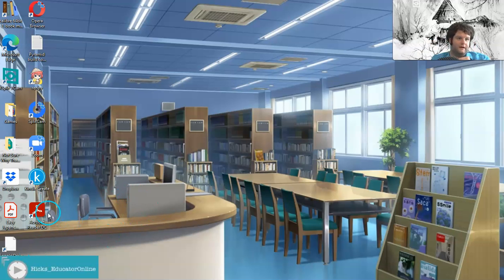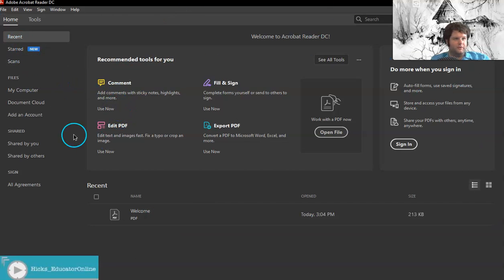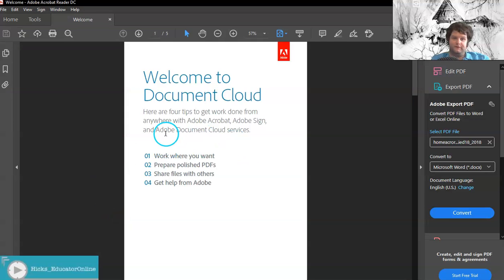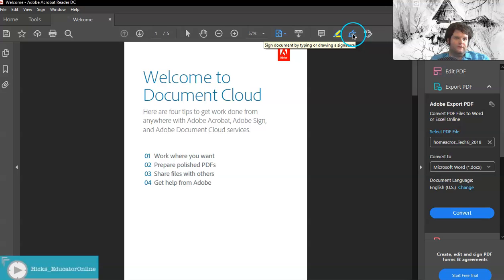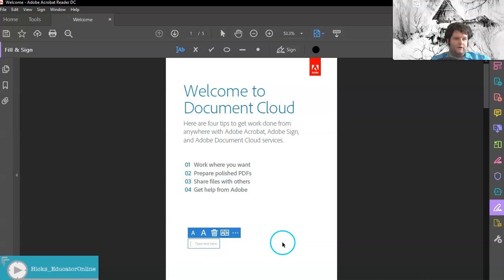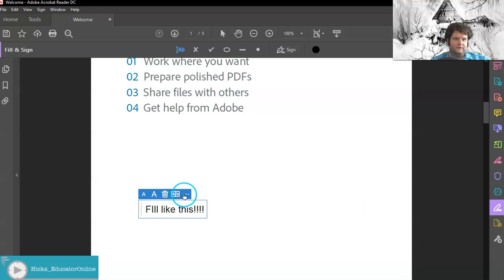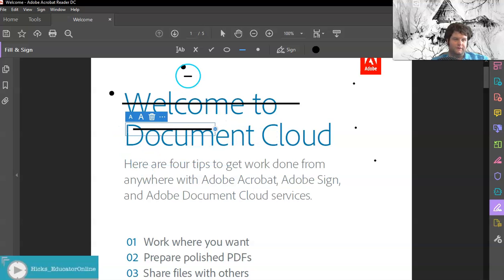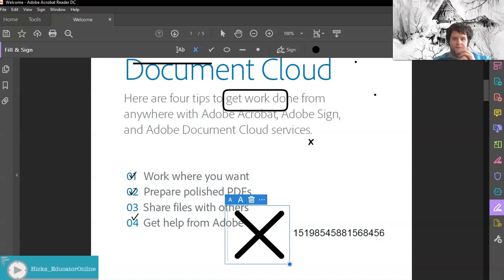Adobe Acrobat Reader DC Basics Fill in like a worksheet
If it's a PDF, you can fill it in. Here's how.